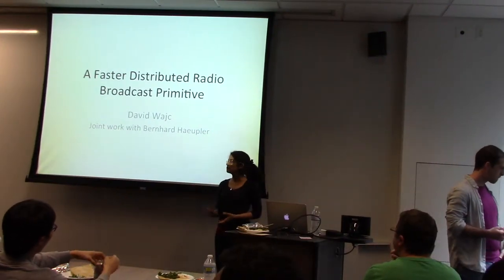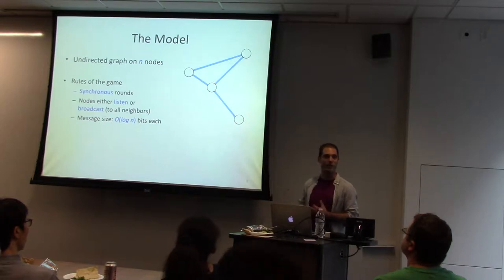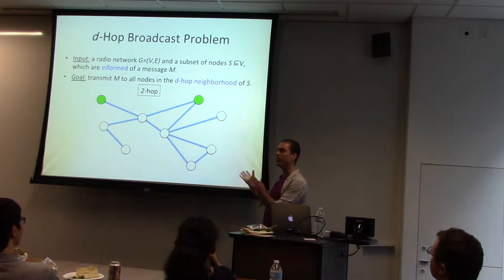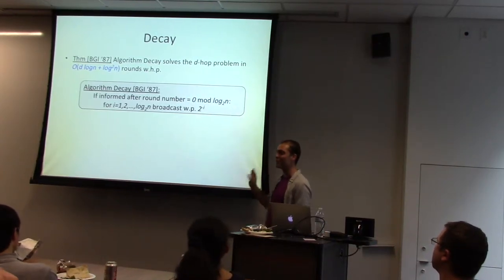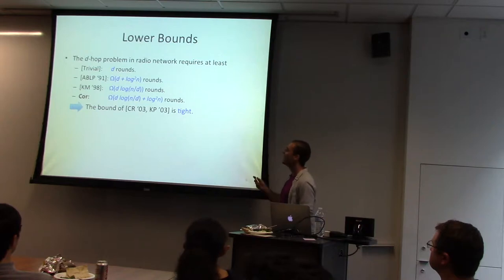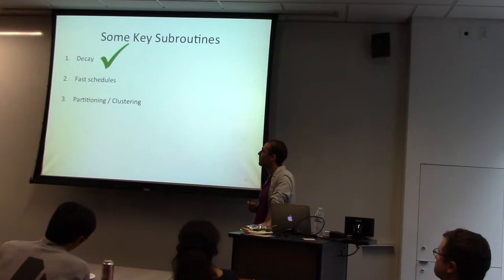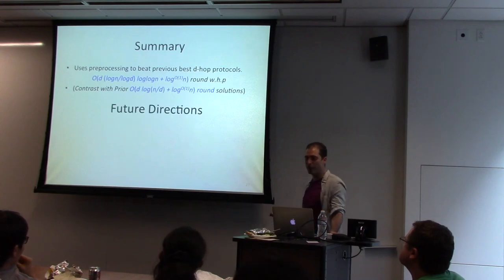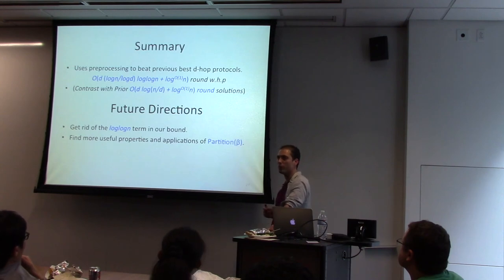David Wajc on "Distributed Radio Broadcast Primitive"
In this talk we present a faster distributed broadcasting primitive for the classical radio network model.
The most basic distributed radio network broadcasting primitive - called Decay - dates back to a PODC'87 result of Bar-Yehuda, Goldreich, and Itai. In any radio network with some informed source nodes, running Decay for O(d \log n + \log^2 n) rounds informs all nodes at most d hops away from a source with high probability. Since 1987 this primitive has been the most important building block for implementing many other functionalities in radio networks. The only improvements to this decades-old algorithm are slight variations due to [Czumaj, Rytter; FOCS'03] and [Kowalski and Pelc, PODC'03] which achieve the same functionality in O(d \log \frac{n}{d} + \log^2 n) rounds. To obtain a speedup from this, d and thus also the network diameter need to be near linear, i.e., larger than n^{1-\eps}.

Our new distributed primitive spreads messages for d hops in O(d \frac{\log n \log \log n}{\log d} + \log^{O(1)} n) rounds. This improves over Decay for any super-polylogarithmic d = \log^{\omega(1)} n and achieves a near-optimal O(d \log \log n) running time for d = n^{\eps}. This also makes progress on an open question of Peleg.

Based on joint work with Bernhard Haeupler.